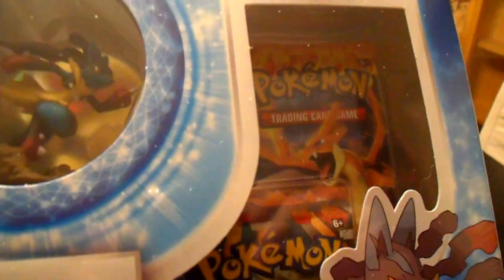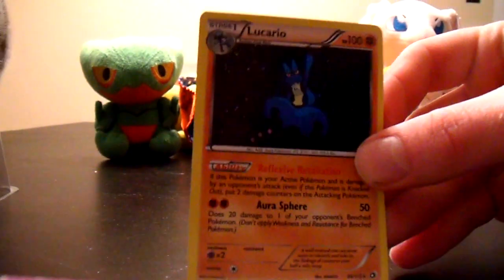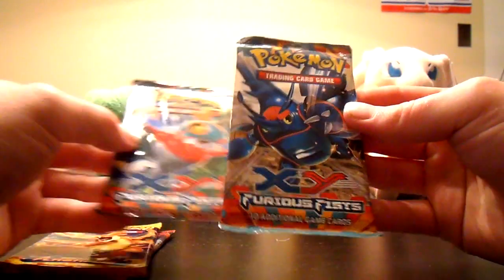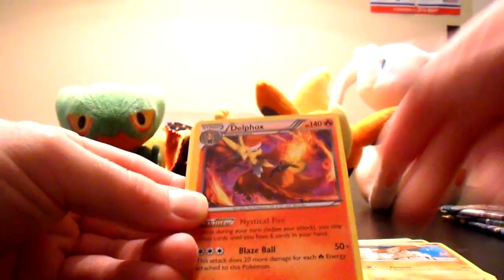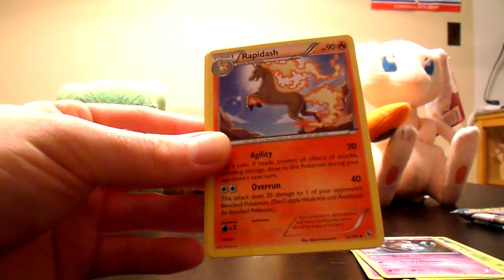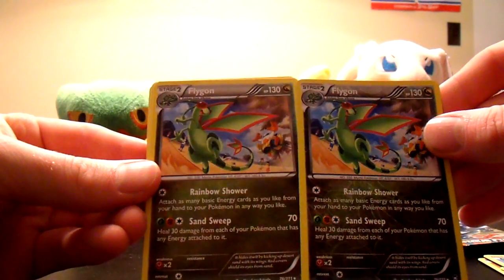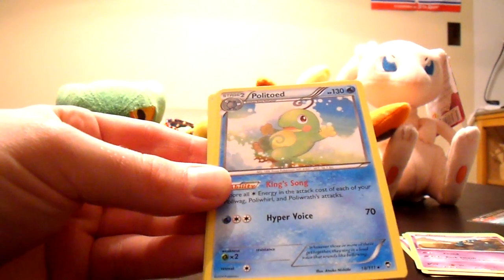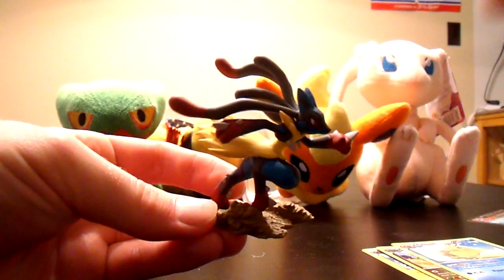Ep141: Opening a Pokemon Mega Lucario Collection Box